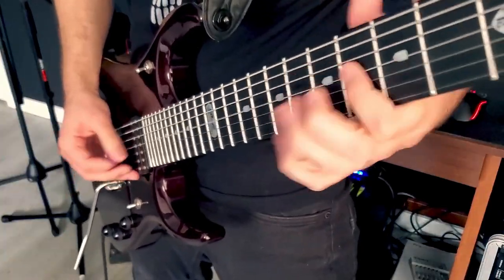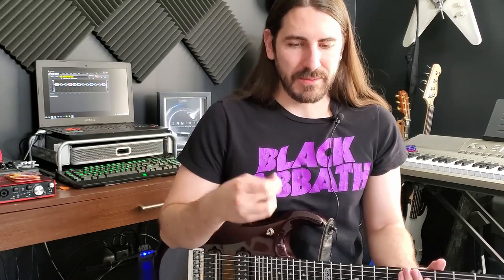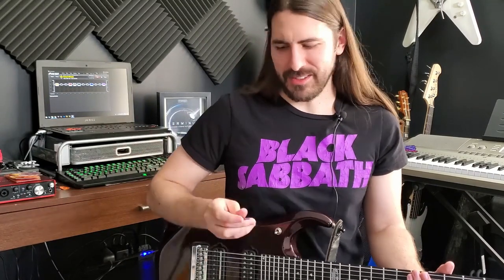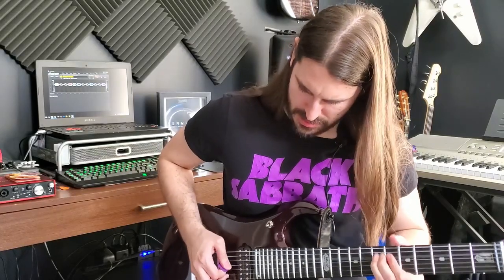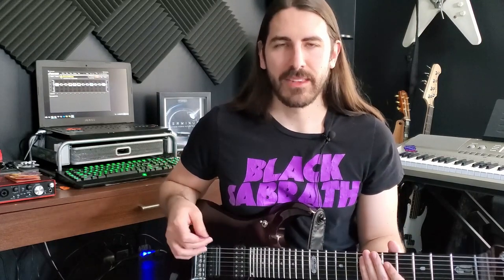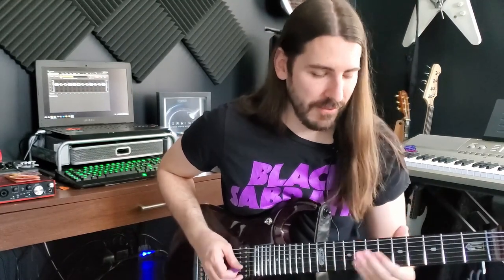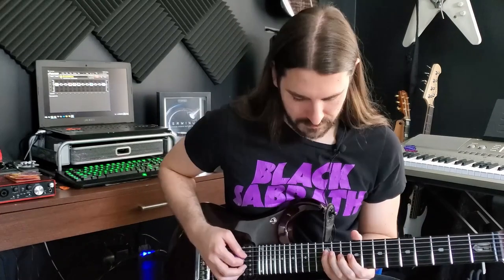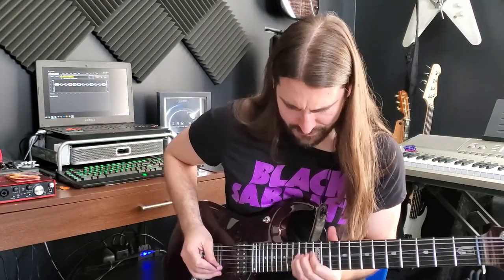Battle Axe Guitar Pick - Rundown with Connor Engstrom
A review and rundown of the new Battle Axe guitar pick by Bog Street.

Visit bogstreet.com to view all the Axe Series picks.